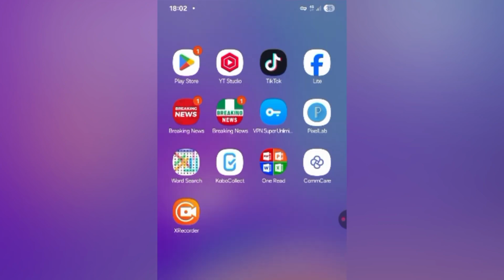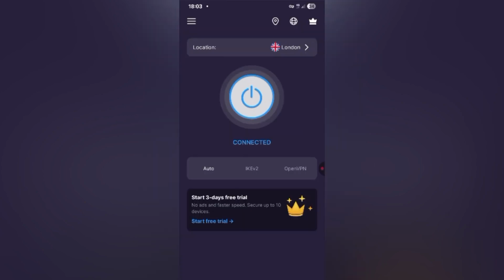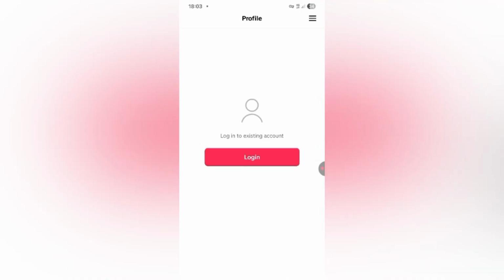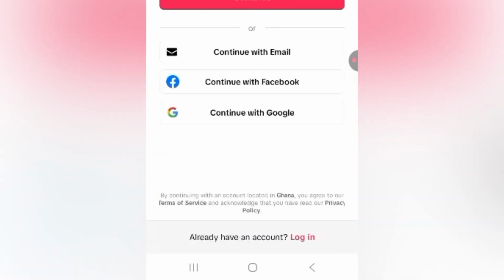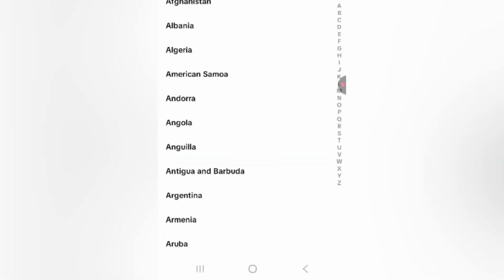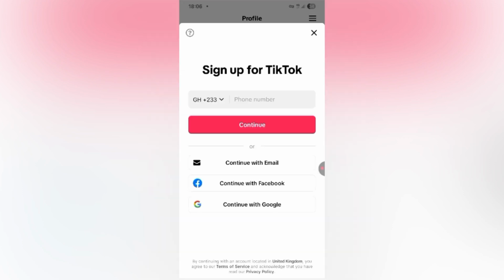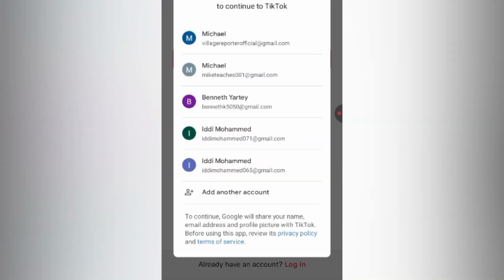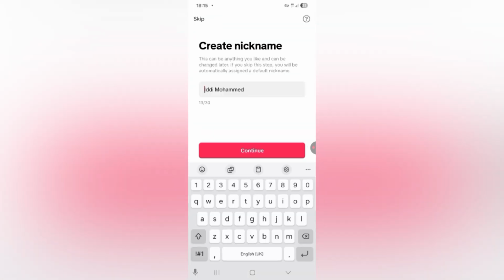How To Create UK or international tiktok account in Africa , earn from your contents / videos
How to create an international or UK or US tiktok account from or while in Africa. earn from your contents or videos under the creator rewards program